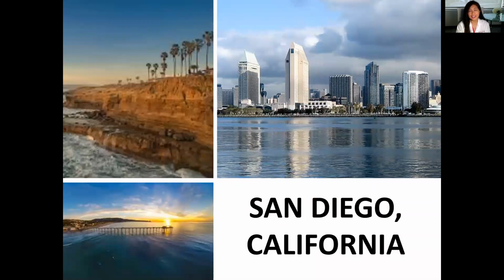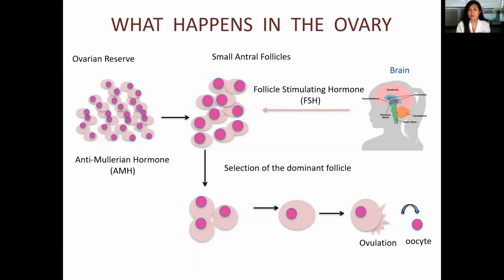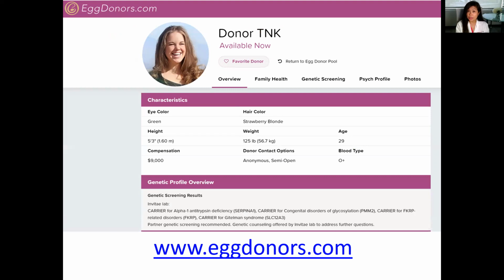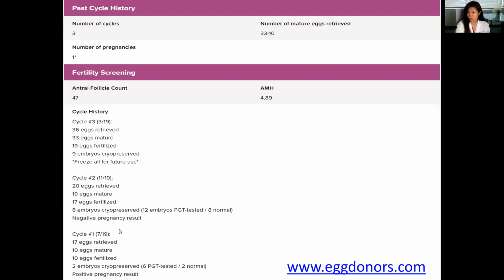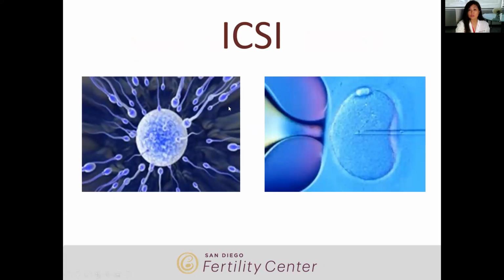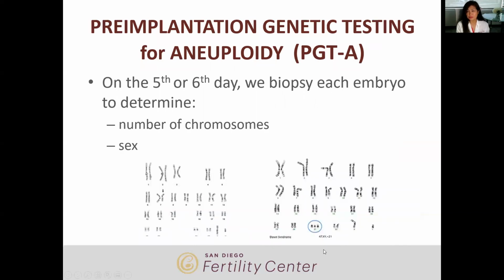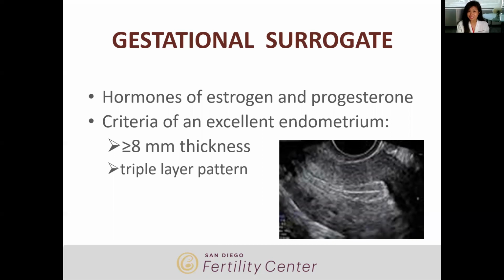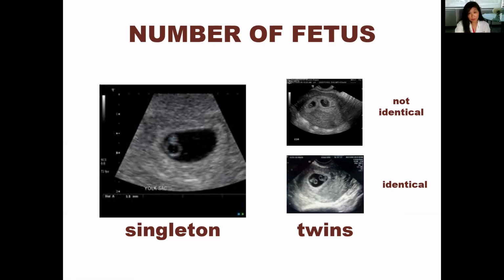Dr Park talks to Kinderwunsche Tage Cologne 2020 participants about IVF in the US.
Dr Park presented to the participants of the 2020 Cologne Kinderwunsche Tage conference about the IVF process in the US.